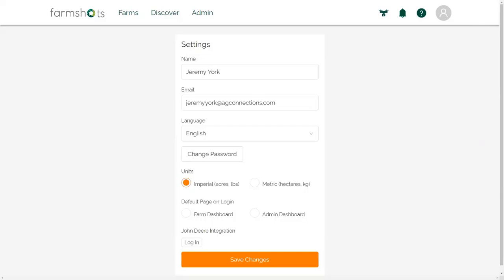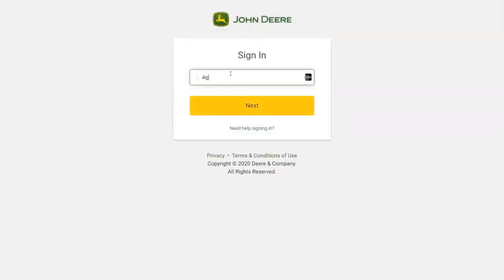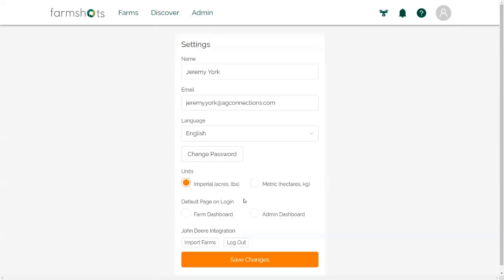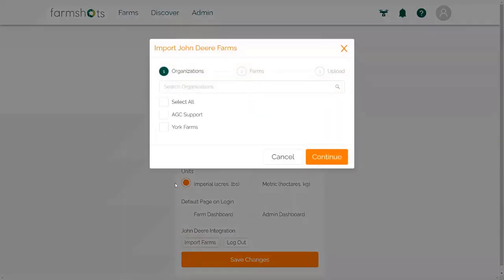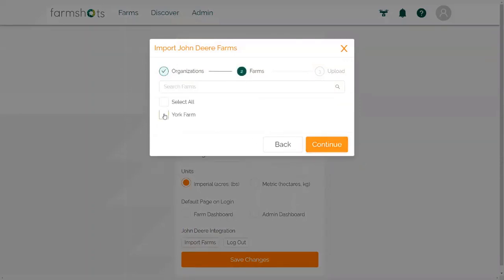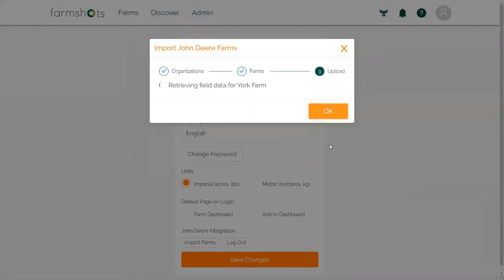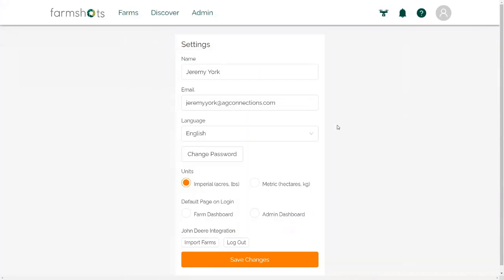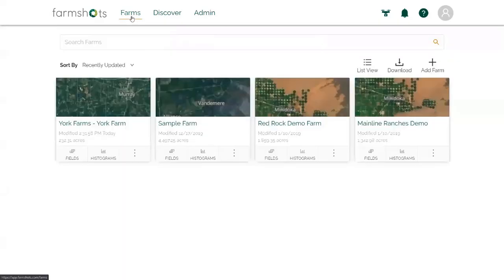My JohnDeere Integration in FarmShots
Discover how to import My JohnDeere software data into the FarmShots platform.